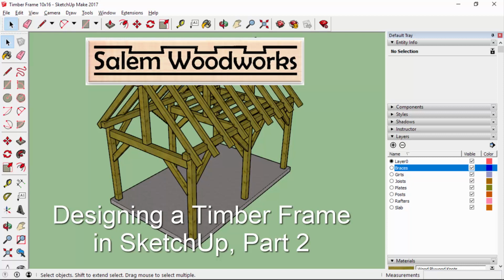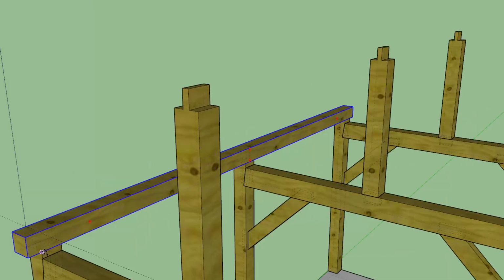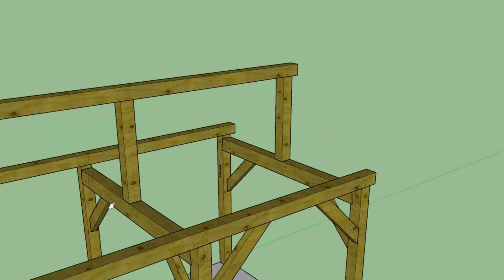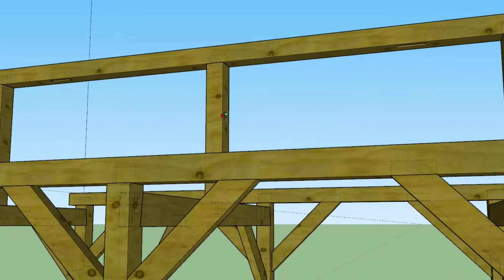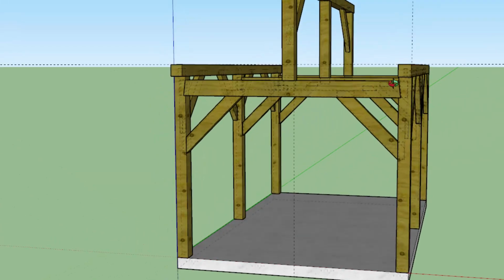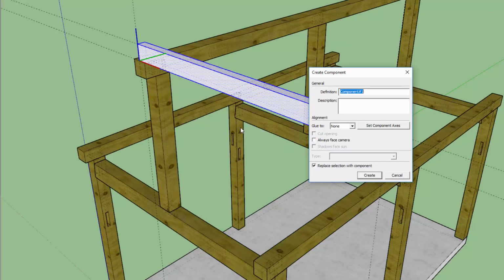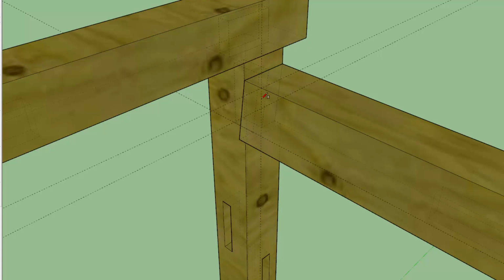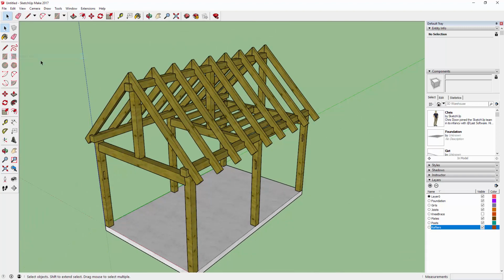Timber Frame SketchUp Tutorial - Part 2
Hints and tips for designing using SketchUp for woodworking or timber framing projects. Quickly learn how to use SketchUp to build 3D models using hotkeys for efficiency. Organize your models using components and layers. In Part 2, we complete the process of designing a 10 ft x 16 ft simple timber frame that could be used as a shed or small cabin.

The frame in question is one built at the build your own timber frame workshop, at the North House Folk School

The program I'm using in this video is the free, downloadable version: SketchUp Make 2017
(download link is toward the bottom of the page)

At some point in the future, I'll have to try using the web-based version. Look for an update video on the topic of migrating to using the online version.